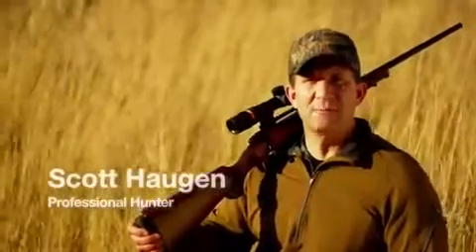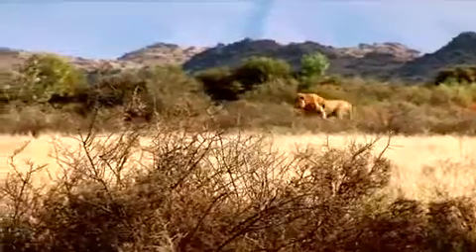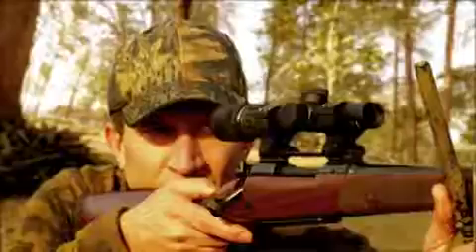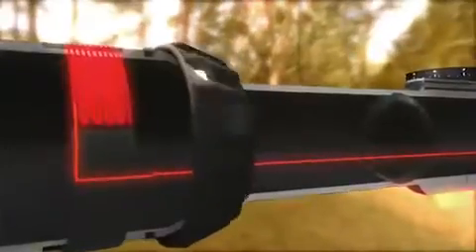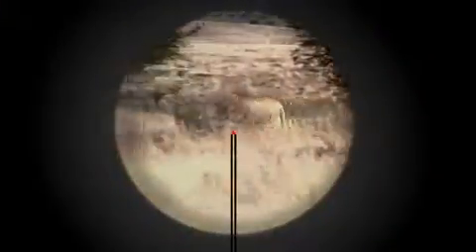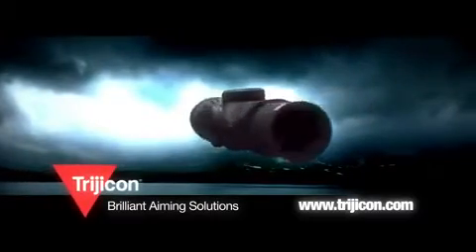Trijicon 1 4x24 AccuPoint Scott Haugen Safari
Trijicon produced commercial featuring Scott Haugen. Trijicon AccuPoint 1-4x24 featured.